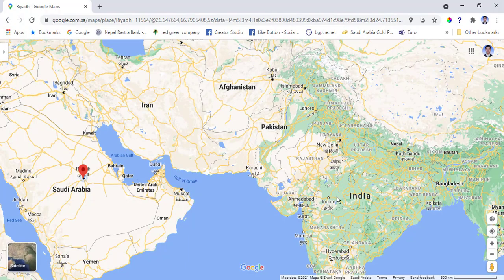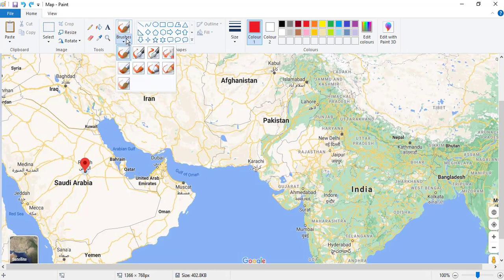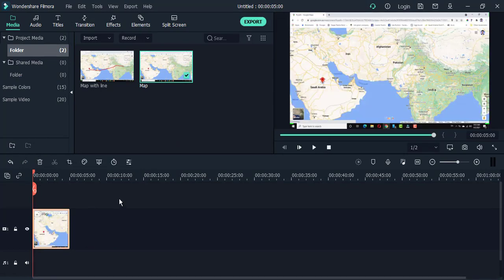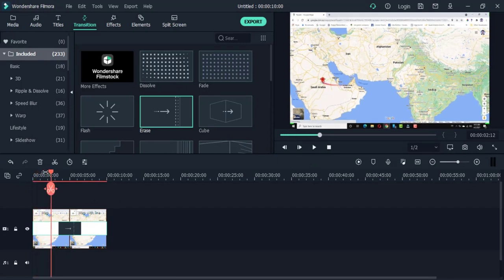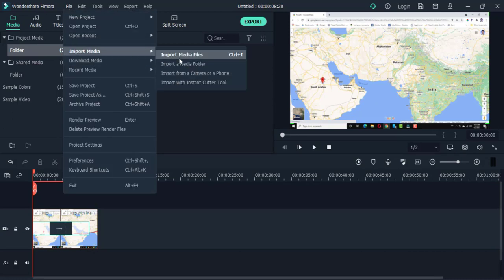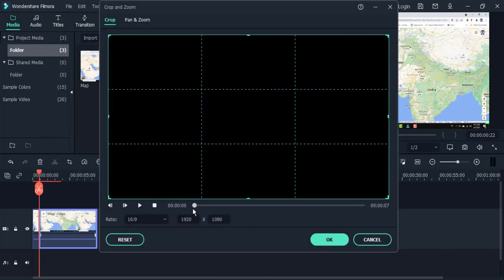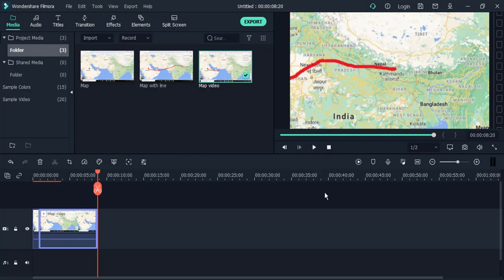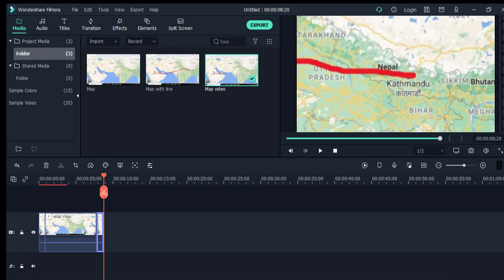How to create Travel Map Animation?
In this video, you will learn how to draw an animated travel map line. I used Filmora X video editing software. How to make traveling map line.

TimeStamp
00:00 -  Introduction
00:24 - Search Google Map
01:00 - Edit in MS-Paint
02:22 - Edit Video, using Filmora
08:21 - Export final video